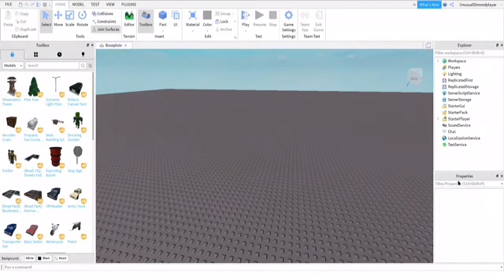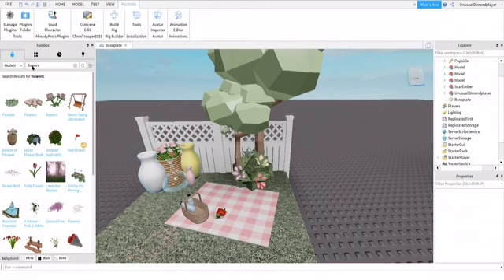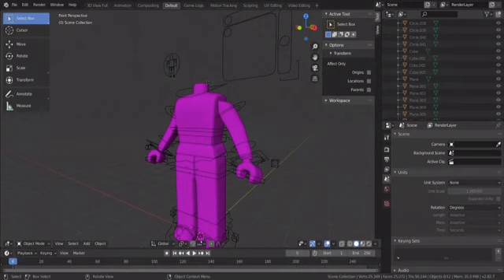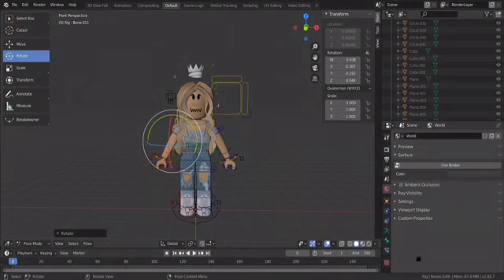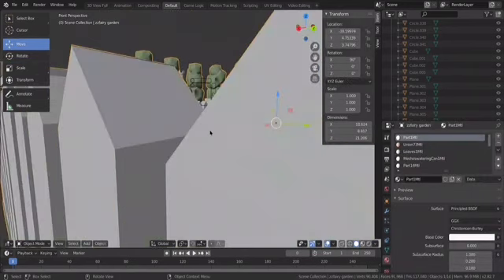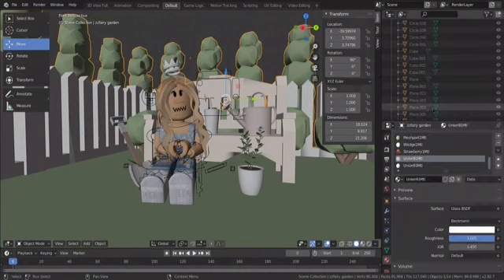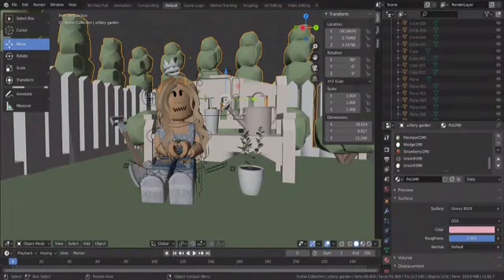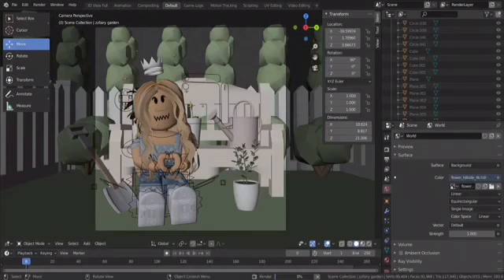How to create a standard GFX! (Blender 2.8 tutorial!)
Hello Everyone!
In today's video I am showing you how to create a standard Roblox GFX in blender 2.8! All of the links are down below:
New upload schedule!! I will be posting almost every other day now!